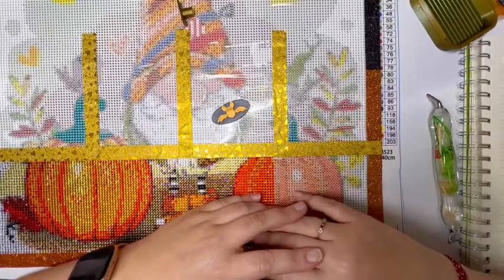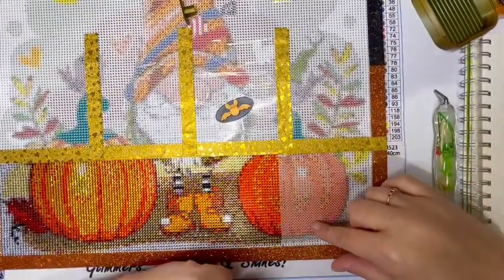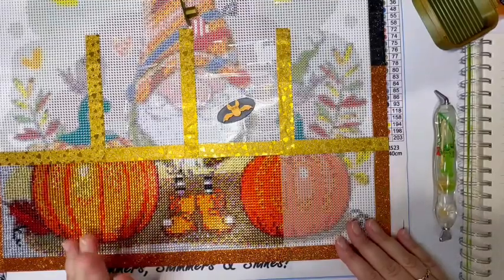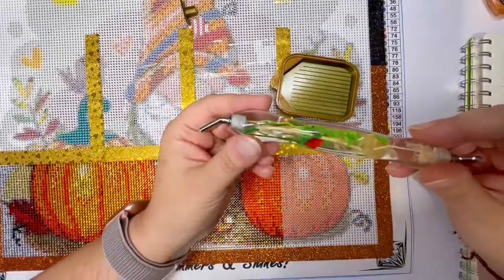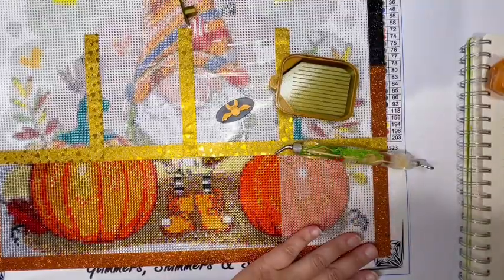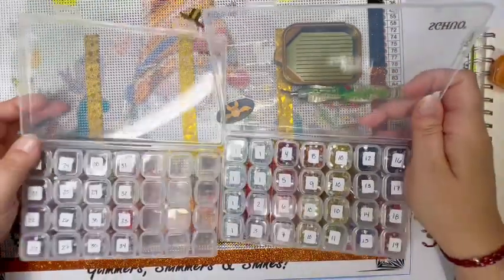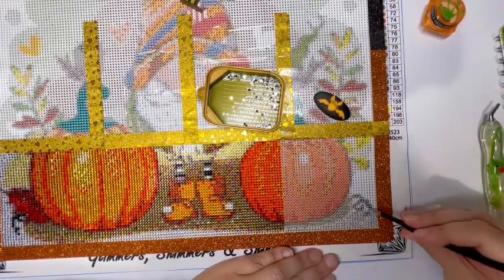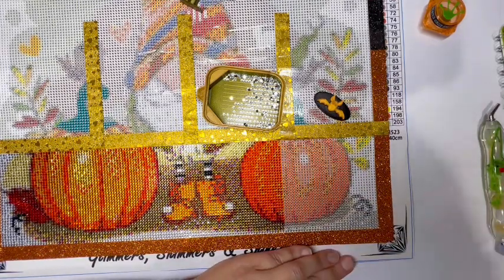Wip & Chat #10 - The Perfect Planner?-Thunderstorms-Diamond Painting-Kiddo Updates-ADHD Struggles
In this first-ever daytime recorded episode, I talk about the ADHD struggles of my family members as well as other executive dysfunction items, highlight the biggest news in each child’s life, and muse about my husband’s never-ending attempt to find the “perfect planner.” (Hint: It will never, ever happen!)

Notes:
“Autumn Gnome Pumpkins” is stock art—artist has been compensated and this design has been purchased to be used by Crystal Canvas (40x40cm or approx. 16"x16”) [Currently OUT OF STOCK, but you can be notified when it returns by following this link]

My drill tray and cover minder come from Bella Art de Nicole

My puddy (wax replacement) is from Crafts With Crashley

The acrylic drill pen is from Amazon

2. Leave [kind] comments 💖.
3.
💡Profits are returned to the channel, providing you with more content and information!💡

💎To save $10 on your first Diamond Art Club purchase, you may use my referral